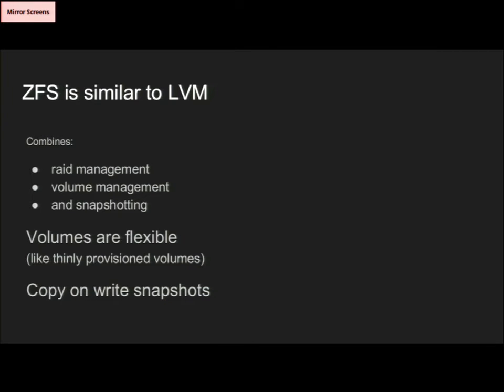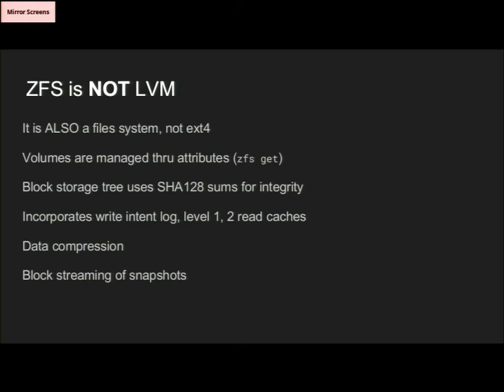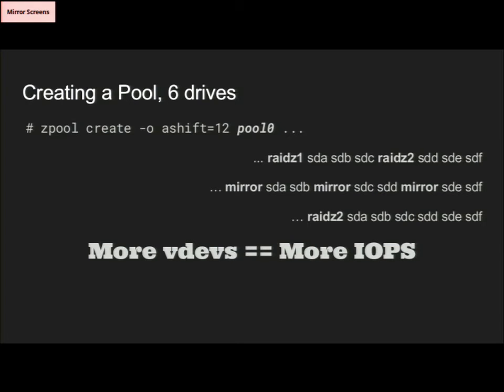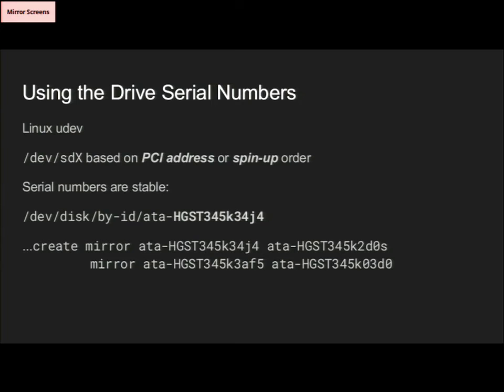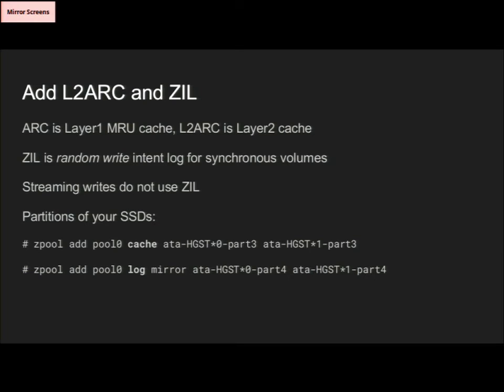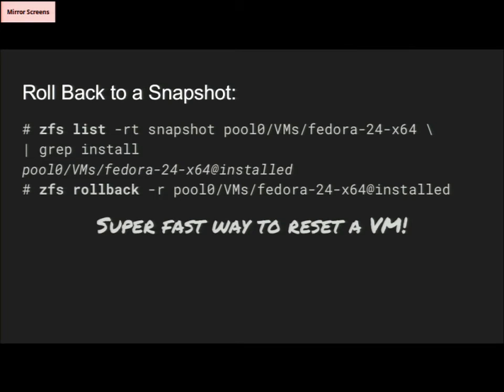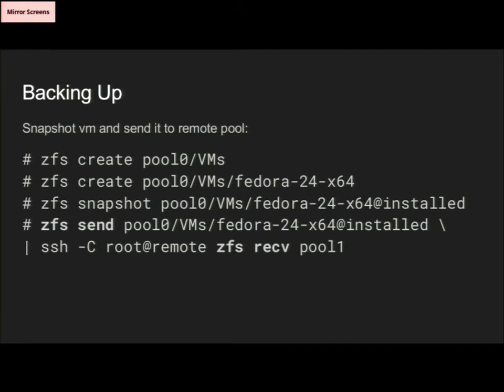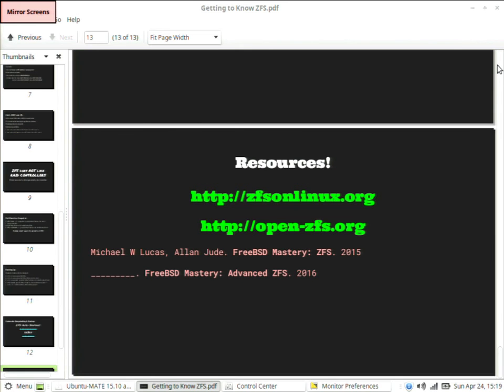LinuxFest Northwest 2016: Getting to Know ZFS on Linux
Most times your workstation file system is just ext4 and that's fine. Most servers can do fine with that as well. If you want snapshots, block-level replication and flexible volume partitioning, you should consider ZFS. I'll cover how to set up, typical snapshot usage, and how to grow the file system. Plus: your questions!